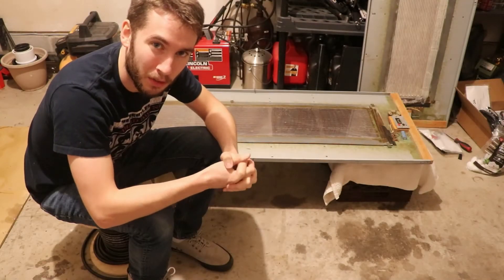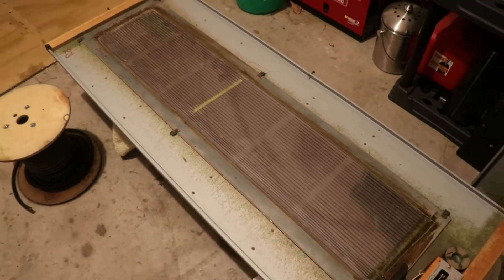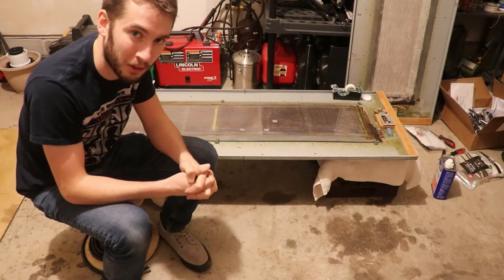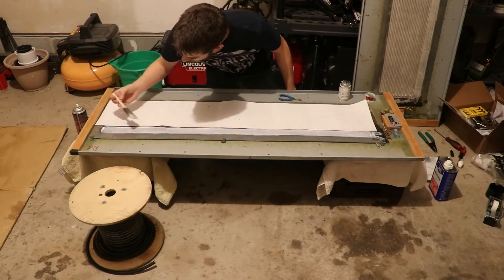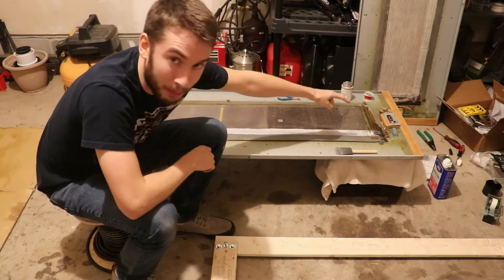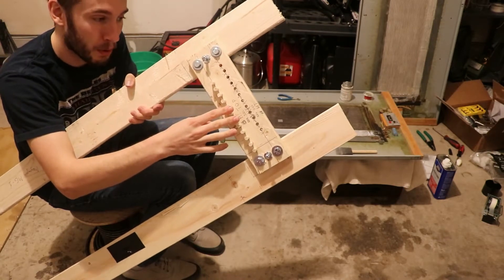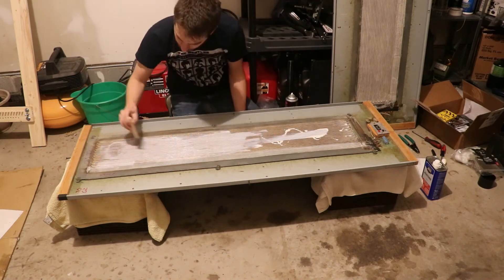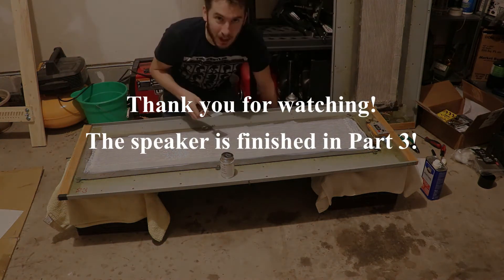REBUILD your MAGNEPAN MG-1 SPEAKERS (Part 2)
I USE TOO MUCH GLUE IN THIS VIDEO! USE APPLY A VERY LIGHT COAT!

The wood frame thing is unnecessary. I don't recommend using that method.

In this part of the rebuild I show how I adhered the new wires to the speaker diaphragm.  This is the most tedious and time-consuming part yet!